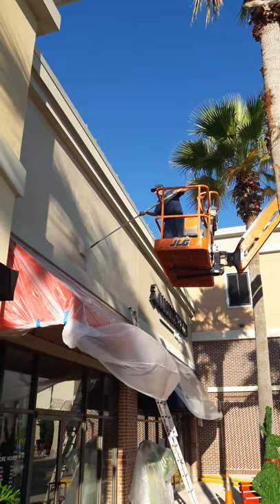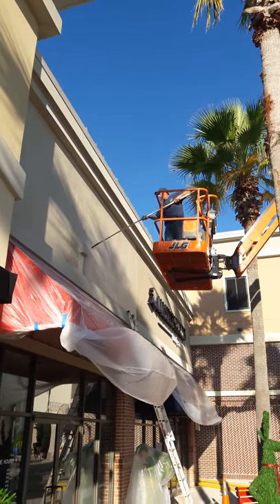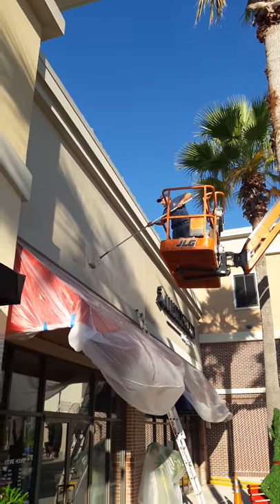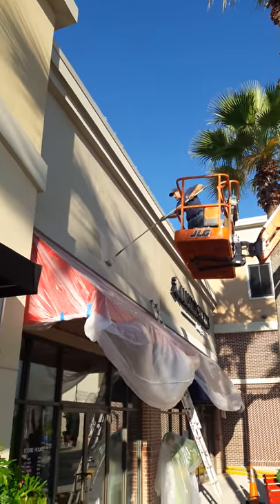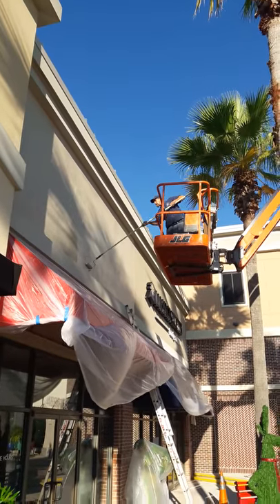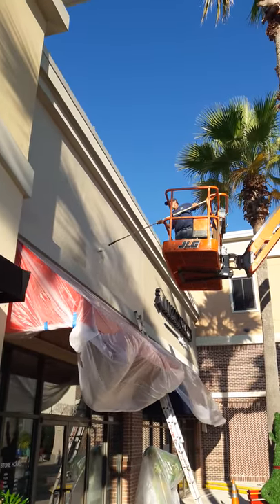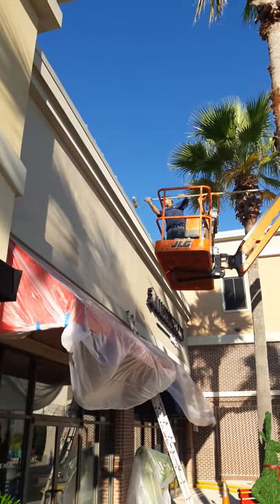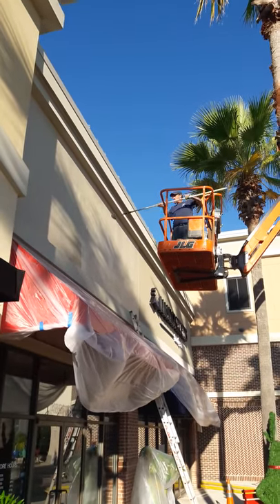Commercial Painting | How To Paint Off A High-Lift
See Commercial Painting in Jacksonville at the St. John's Town Center.